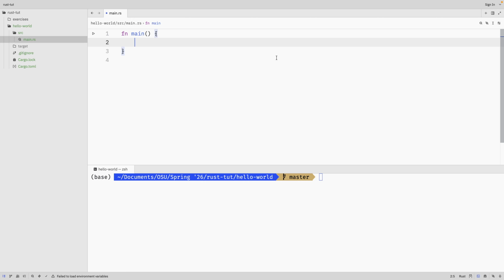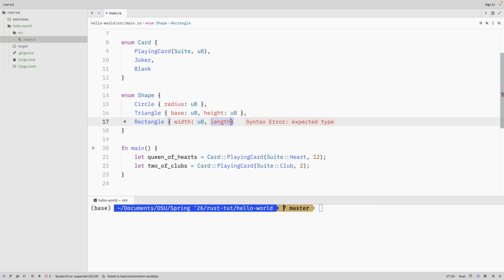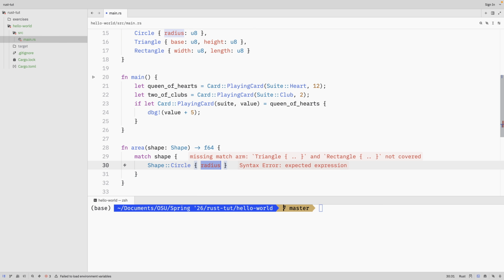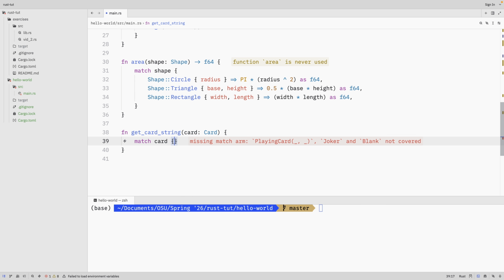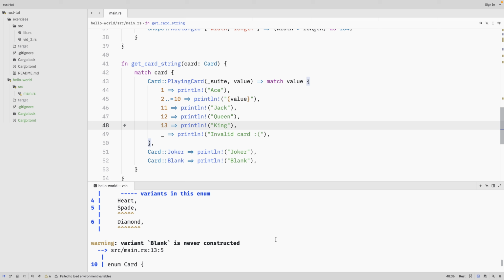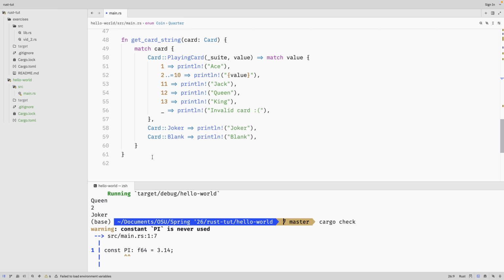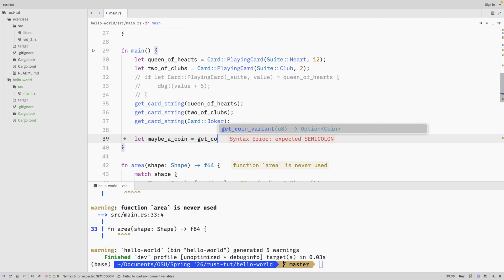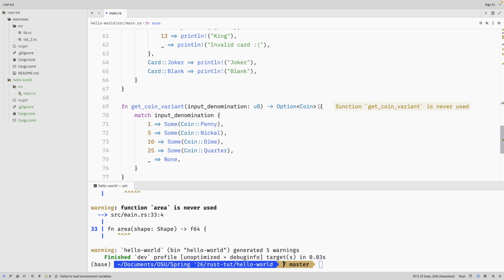Rust 0 to 100 - Video 3: Enums & Pattern Matching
The 0 to 100 No BS Guide to the Rust Programming Language